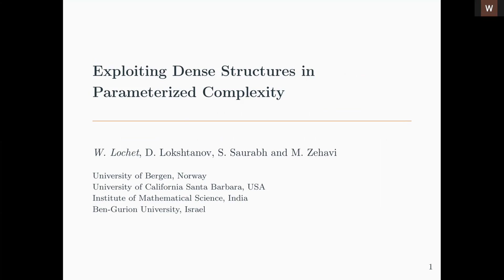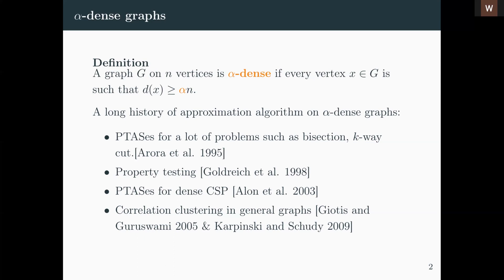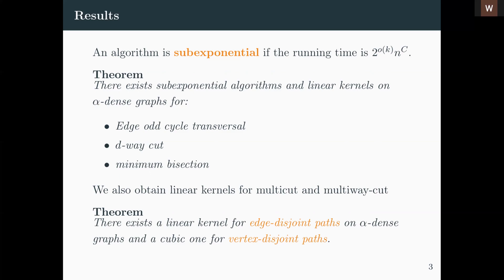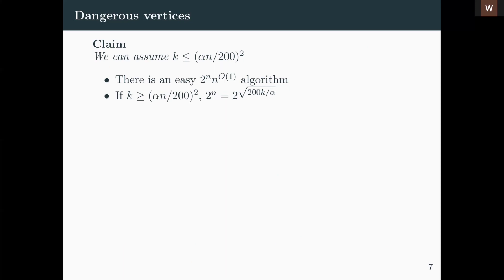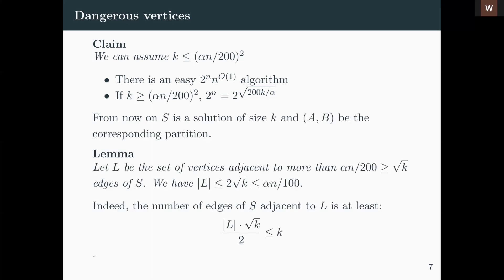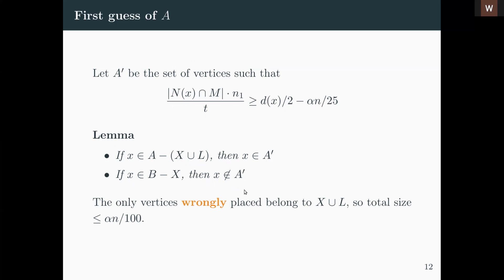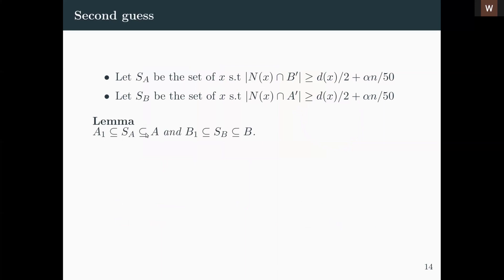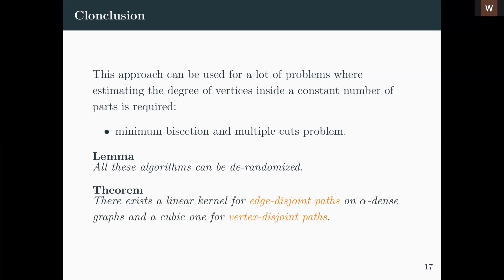STACS 2021 | Exploiting Dense Structures in Parameterized Complexity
Exploiting Dense Structures in Parameterized Complexity
William Lochet, Daniel Lokshtanov, Saket Saurabh, and Meirav Zehavi

STACS 2021
The 38th Symposium on Theoretical Aspects of Computer Science
Saarland Informatics Campus
Saarbrücken, Germany